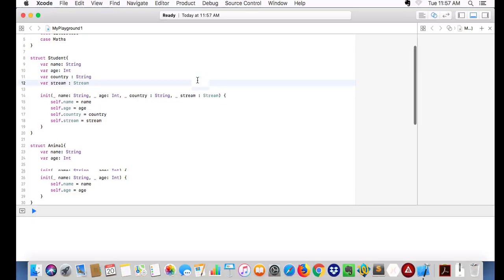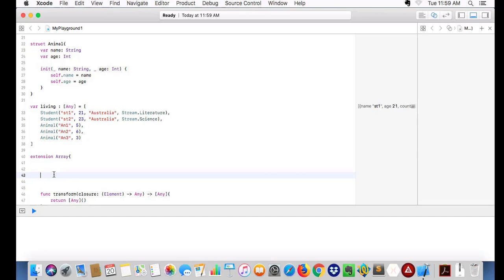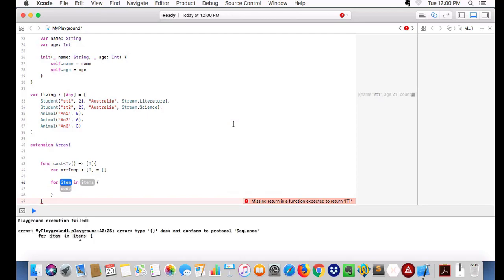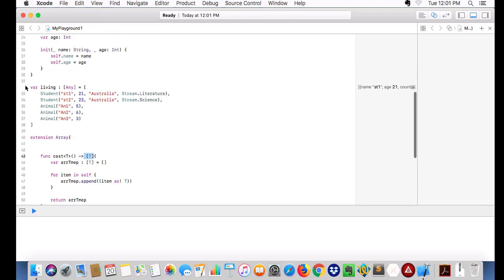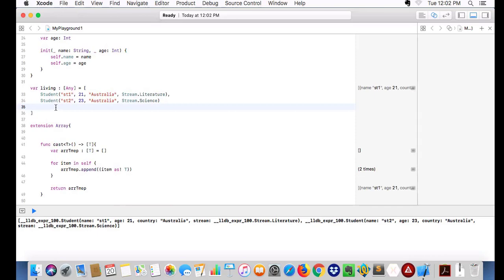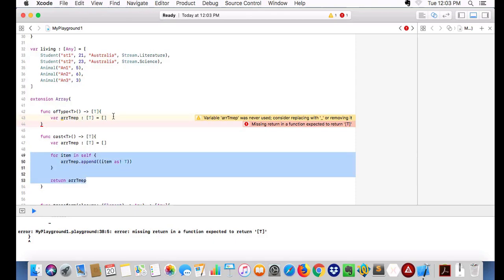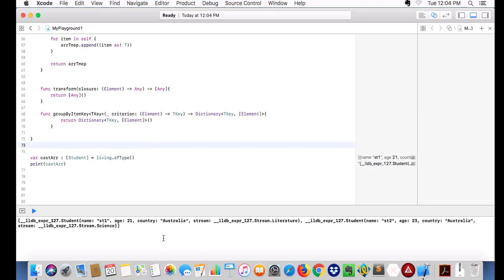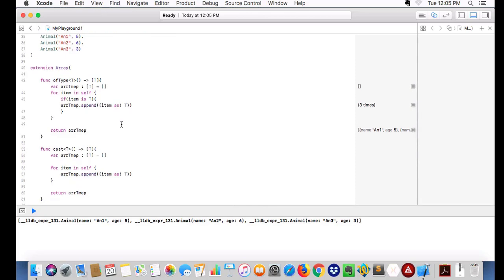Learn to write generic framework methods with swift: Cast & typeOf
Get to know extension methods like never before and learn how to code those intimidating framework level generic methods.